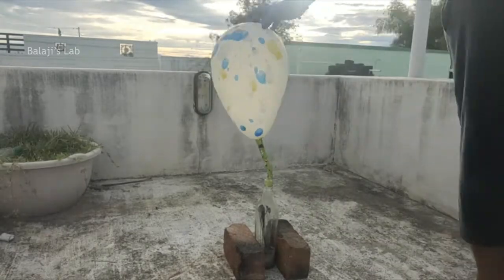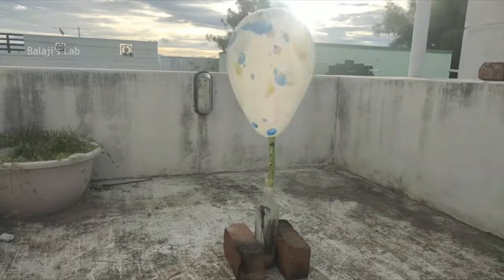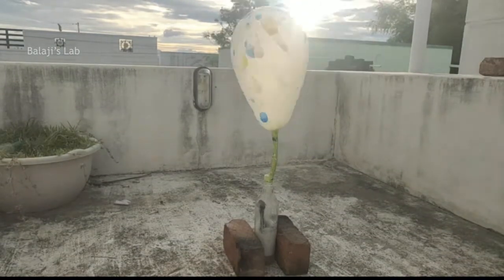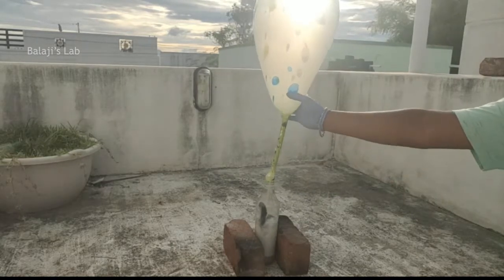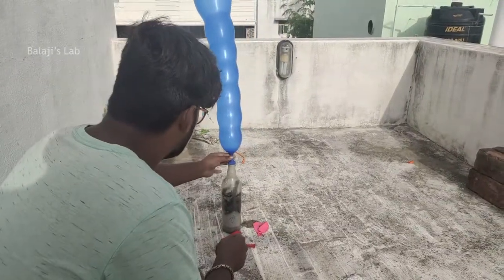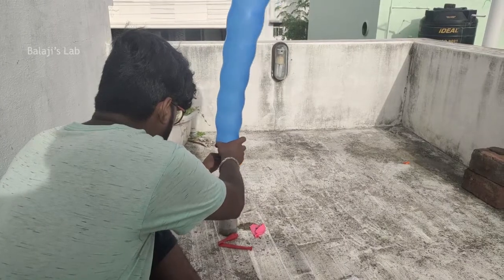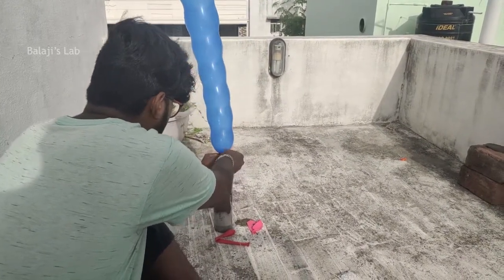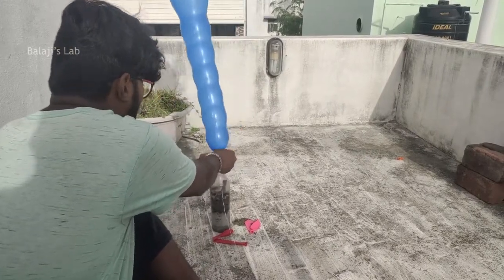Making Giant homemade flying baloon at Home using Toilet Acid(HCL) | Tamil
In this video I made giant flying balloon at home using Toilet acid(HCL Based).

The Balanced Chemical Equation for this experiment is

2Al + 6HCl → 2AlCl3 + 3H2

The Hidrogen gas is catched into a baloon relative to other gases Hidrogen is relatively low in Mass so that it can fly.

 We used normal toilet stain remover for making this video and used some scrap aluminum metal. And the above reaction explains the experiment clearly.

WARNING:
This project should only be attempted with adequate knowledge and training, proper protective safety gear, and in a fire resistant area with adequate ventilation.   Use caution and common sense.  Use of this video content is at your own risk.

Keep on supporting

Dont forget to click that bell icon.

 ATTENTION: DON'T TRY THIS AT HOME OR ANYWHERE ELSE, AND DO NOT REPEAT ACTIONS FEATURED IN THIS VIDEO!